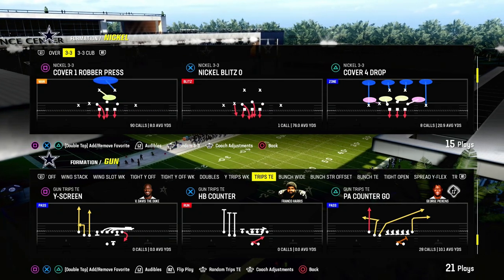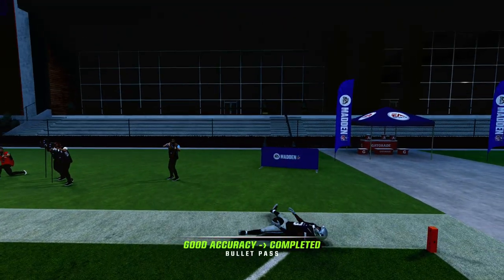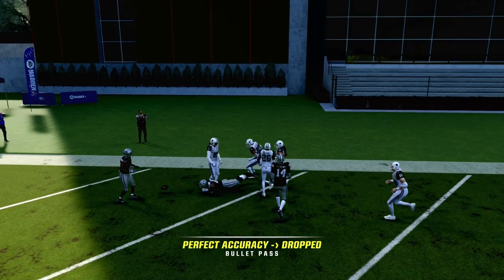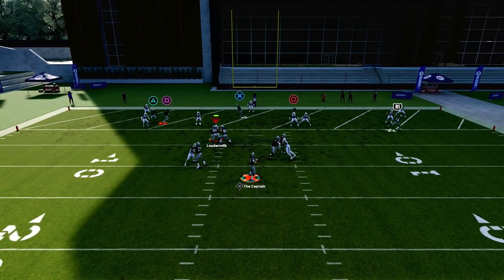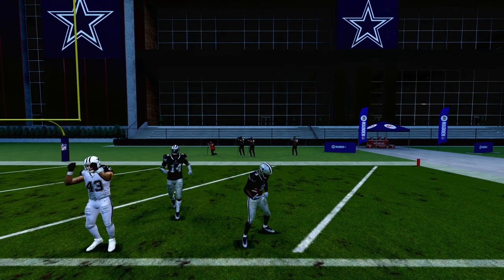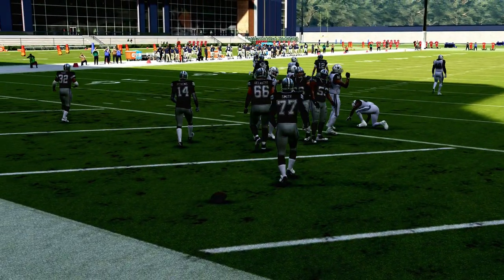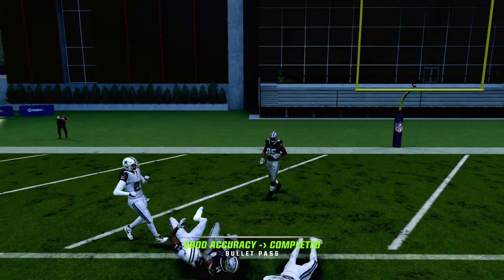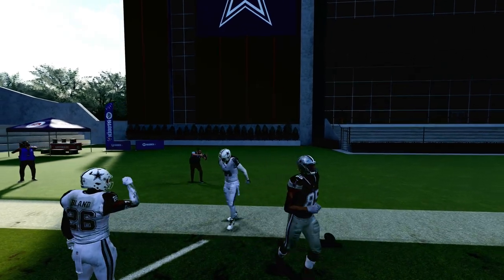The BEST MONEY Play In The RED ZONE| SCORE Every Time